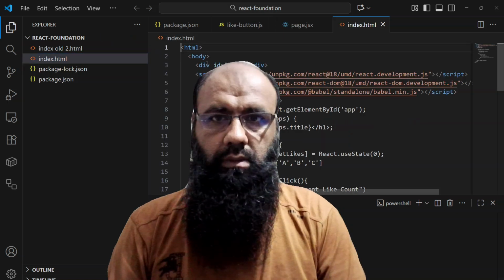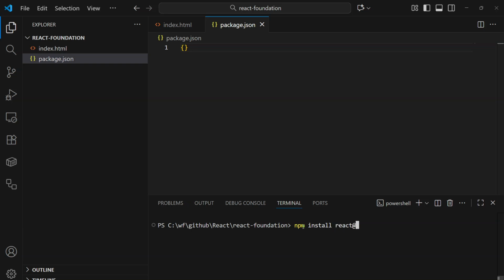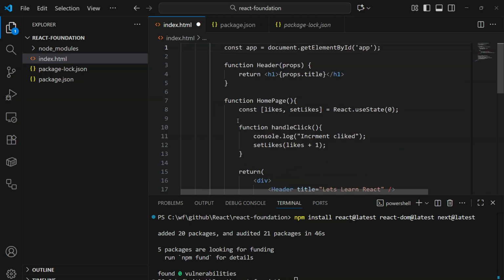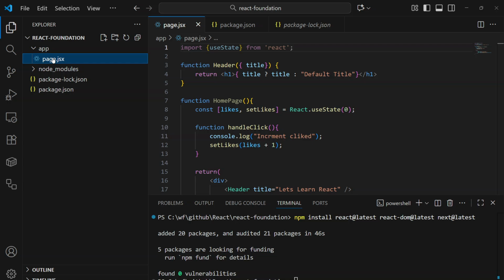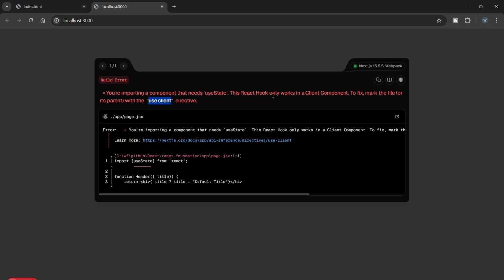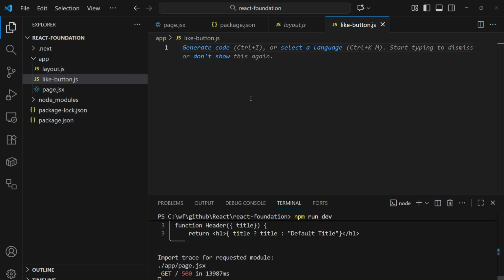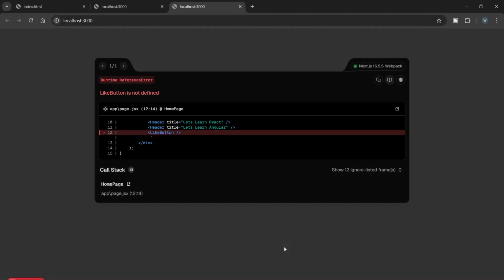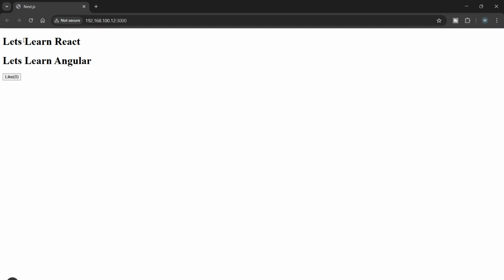From React to Next.js – Step-by-Step Transition Tutorial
If you already know React, this tutorial will help you take the next big step — moving to Next.js, the powerful React framework for building faster, SEO-friendly, and production-grade web applications! ⚡

In this video, we’ll walk through the core differences and enhancements that Next.js offers over plain React, while building and running examples side-by-side.

🧭 What You’ll Learn:

1️⃣ React Recap – Revisiting key React concepts (components, props, state, and hooks).
2️⃣ What is Next.js? – Understanding the need for a framework beyond React.

💡 By the end of this tutorial, you’ll clearly understand:
✅ The key differences between React and Next.js
✅ When and why to choose Next.js for your projects
✅ How to build a complete, production-ready Next.js app step by step

🎯 Perfect for:

React developers looking to move into full-stack development
Frontend engineers exploring SSR/SSG
Anyone curious about building modern web apps the right way